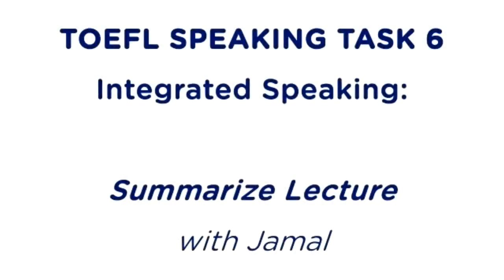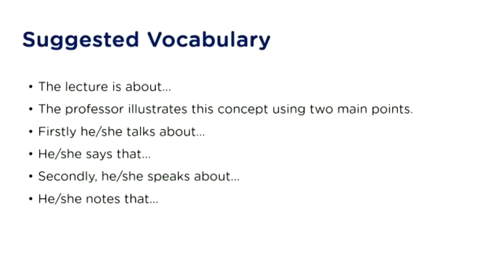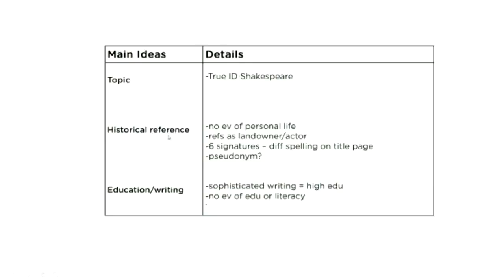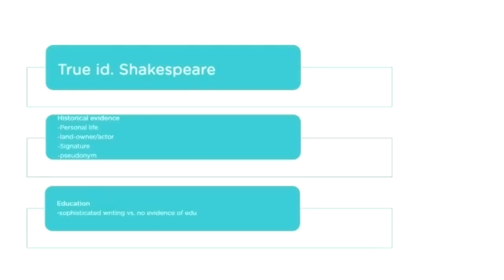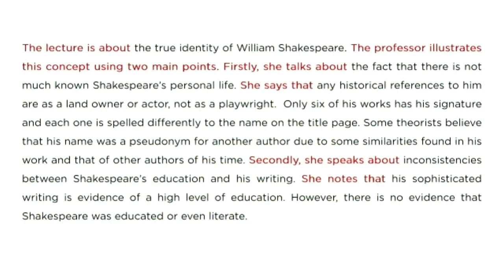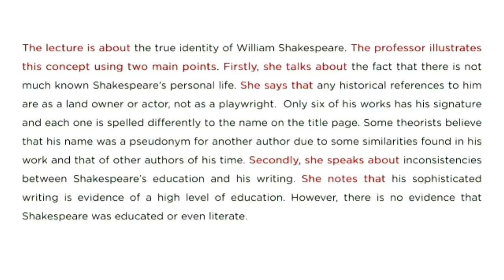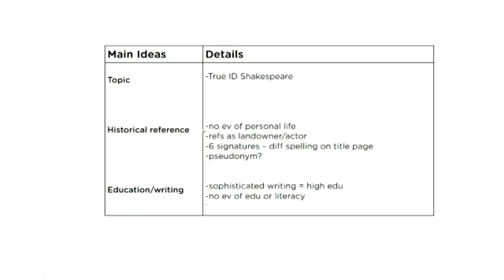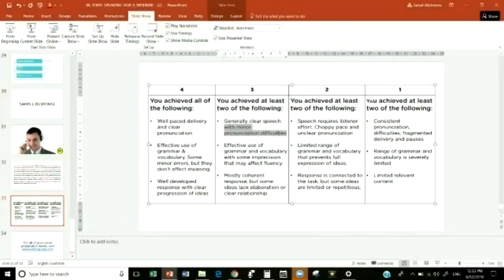TOEFL Speaking Task 6- Summarize Lecture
In this lecture, Jamal from E2Language will give you some quick tips and a full structure to master TOEFL Speaking Task 6: Summarize Lecture to get a high score in the exam.